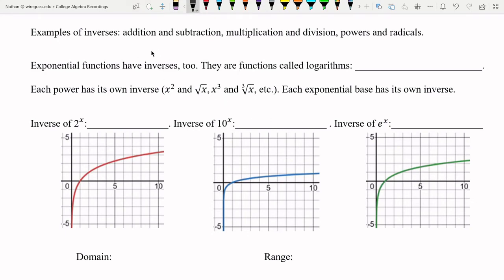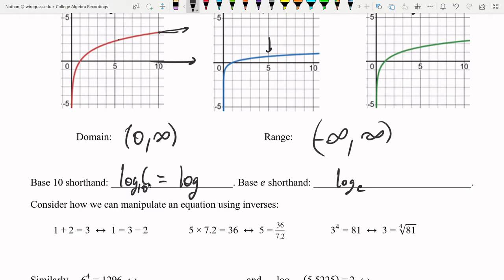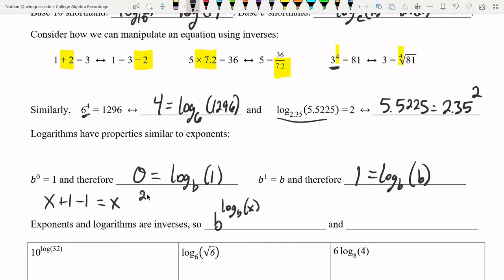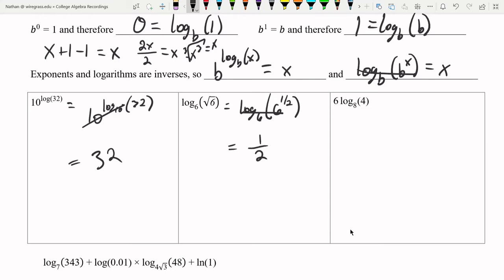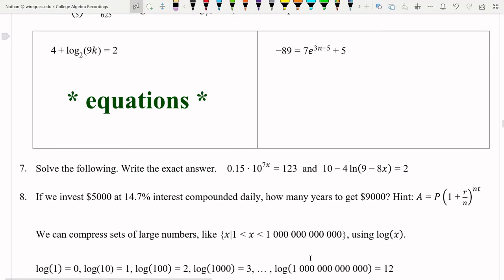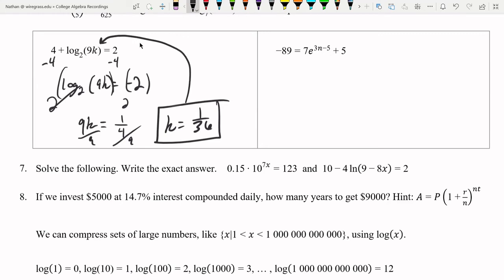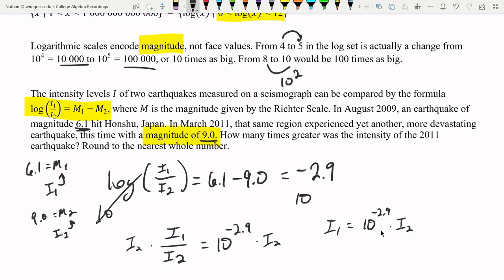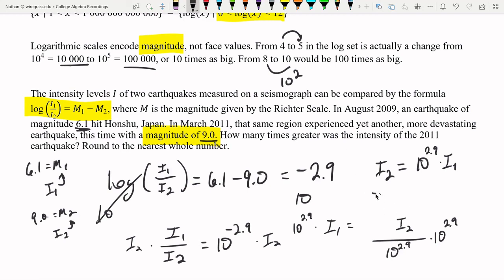Exponential and Logarithmic Equations Part 2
Chapter 6 in College Algebra 2e on OpenStax.